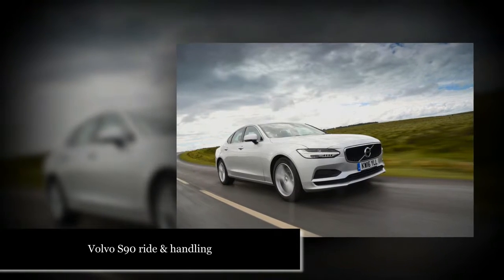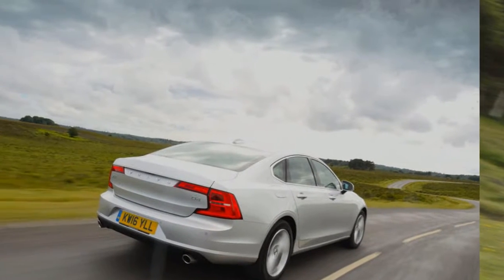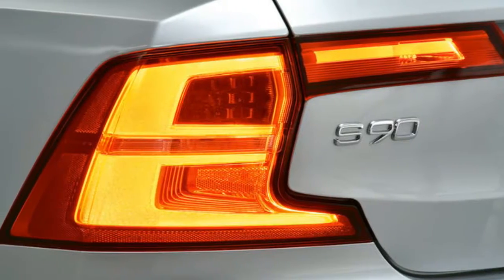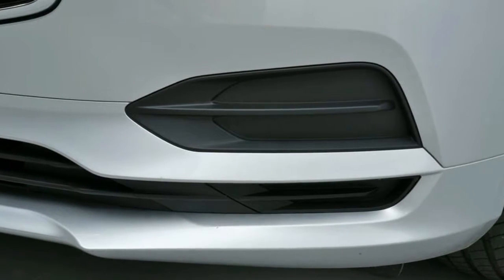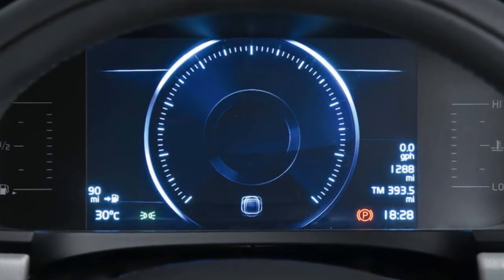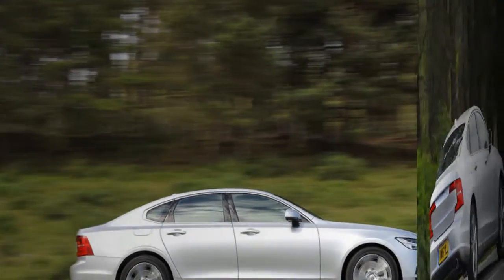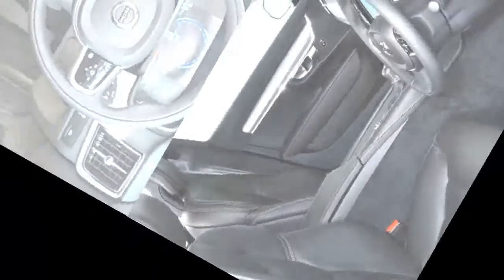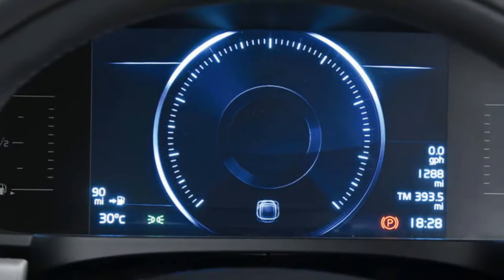Volvo S90 ride & handling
Turning out a big car that’s comfortable, wieldy, easy to drive and yet also dynamically coherent takes every bit as much tuning effort and skill as setting up a performance saloon.

Often it’s on coherence where manufacturers like Volvo fall down – by mating an unnaturally fast steering rack with particularly soft suspension springing, for example, in a misguided attempt to make a car at once agile and supple-riding.

Not here, though. By and large, the S90 feels like a big, comfortable car that’s at ease with its identity, happy in its own skin, and is all the easier to get on with as a result.

That it isn’t quite the perfect, laid-back, well-mannered, long-distance-covering executive car has more to do with the details of the S90’s driving experience: the particular elasticity of its steering and the slightly hollow and occasionally excitable ride that the car has at higher speeds.

For all that, though, the car probably does an impression of a full-sized limousine that’s good enough to fool most who are treated to the expansiveness of its back seats – and the car’s lack of sporting edge will most likely come as neither a surprise nor a disappointment to its owners.

At three full turns between locks, the S90’s steering rack strikes a good compromise between handling response and stability. With inconsistent weighting and that aforementioned slightly woolly, rubbery tactile feel, it doesn’t have the sense of directional precision of certain rivals, but it’s light and usable.

The car’s ride is soft and particularly comfortable at low speeds, when it feels very compliant over bigger intrusions, such as sleeping policemen.

There’s a slight shortage of close wheel control at higher speeds and on bumpy B-roads, leading to a vague background fussiness to the rolling refinement at times.

Coarse surfaces can also elicit from the suspension a resonant buzz that just about penetrates the cabin and that our test car’s optional air-sprung rear axle may well have exacerbated.

Body control is perfectly respectable, though, and although the S90 certainly feels its size when negotiating tighter turns and spaces, it doesn’t roll excessively.

It grips moderately keenly and has a predictable, slightly nose-led cornering balance. On the motorway, there is also enough accuracy about the car’s handling to make it stable at high speeds.

It could be argued that it’s not a Volvo’s place to be any more adventurous than that on matters such as driver engagement and dynamism.

The S90’s grip levels are high enough that should you ever want or need to drive it hard, it’ll oblige. Its suspension is plainly biased to deliver stability over agility, and so in emergency situations, you can be confident of avoiding making a bad situation worse by over-reacting at the wheel.

Likewise, its stability control is always on (you can desensitise it slightly using a pseudo ESC Sport mode), and although it is more subtle in its interventions than you might expect, it simply and effectively prevents you from breaching the grip levels.

The car resists understeer better than you might imagine, considering its size and comfort bias, the traction neatly stopping you from forcing the car straight on with too much throttle. But the understated body control that manifests itself on the road quickly dissolves on the track, leaving the handling feeling inert and untidy through faster corners.